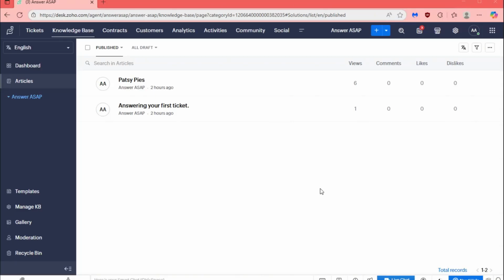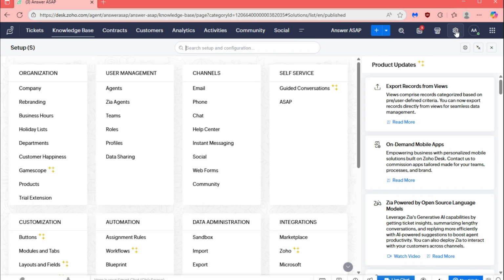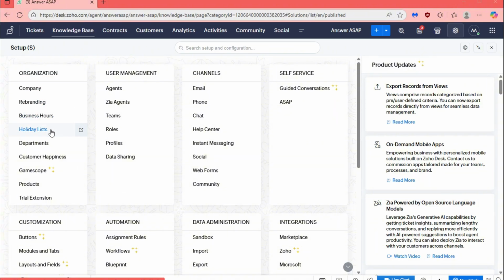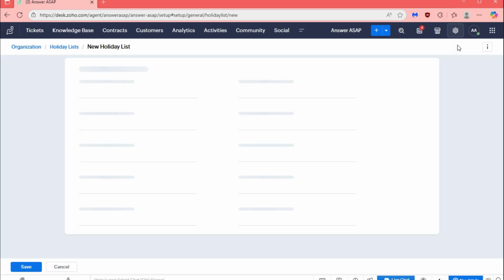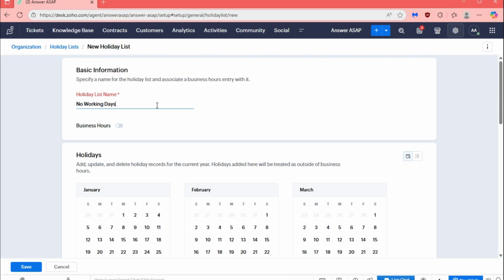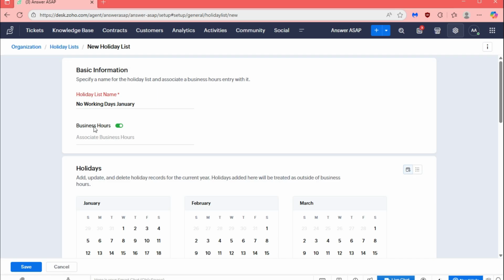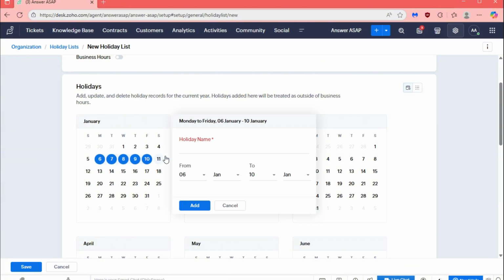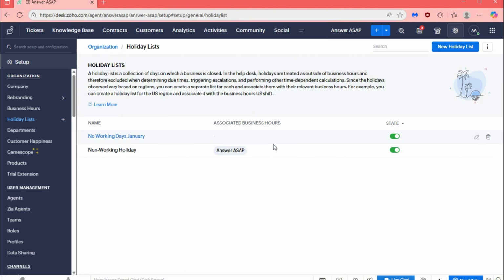How to ADD BUSINESS HOLIDAYS in Zoho Desk (Step by Step)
Set up business holidays in Zoho Desk so SLAs and operating hours reflect your calendar automatically across tickets. Please consider liking the video and letting us know if you have any comments, ideas or questions, we really appreciate any feedback! We have plenty of other tutorials on our channel so come and see if we can help you with anything else :)